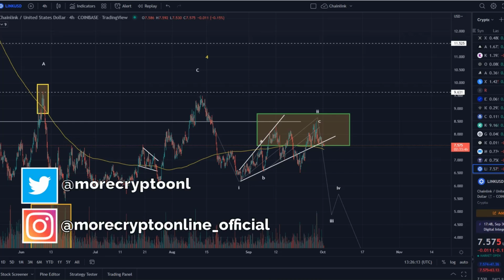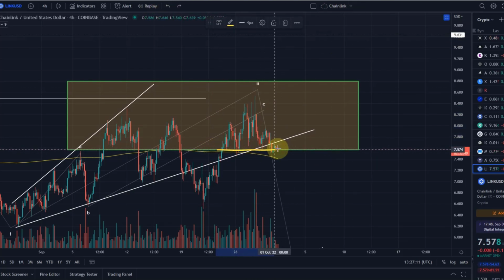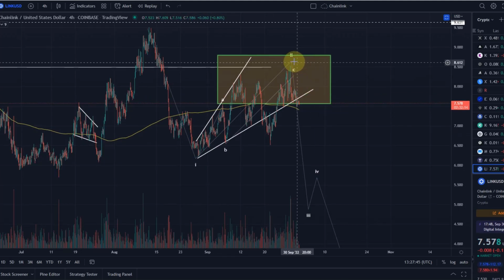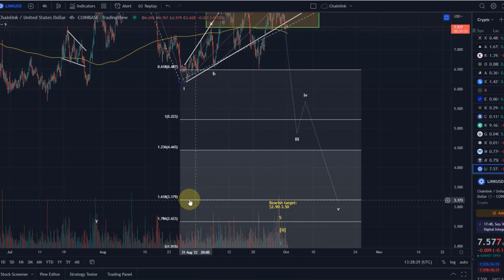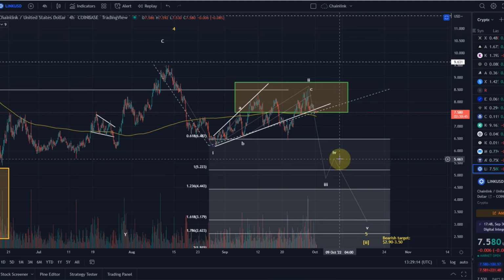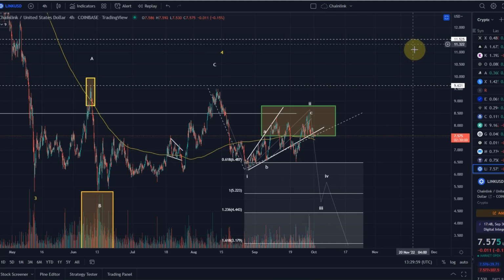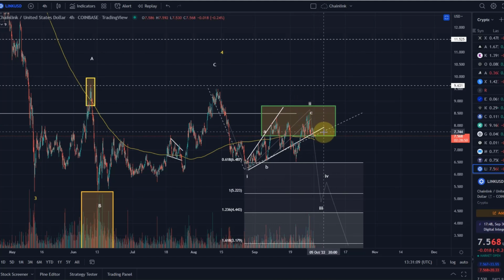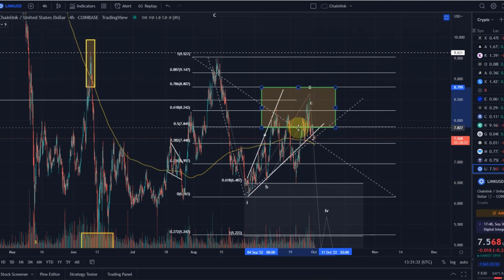Chainlink LINK Price News Today - Price Forecast! Technical Analysis Update and Price Now!